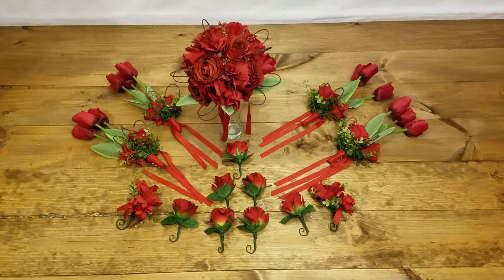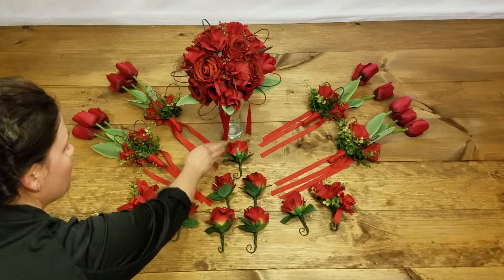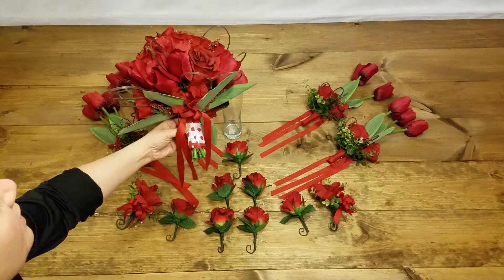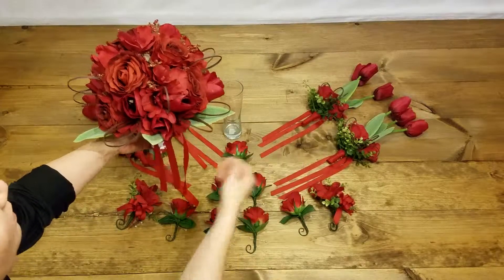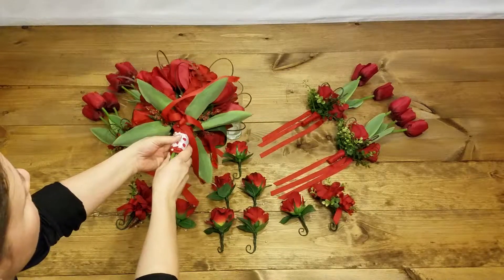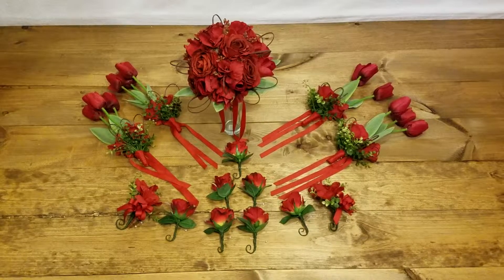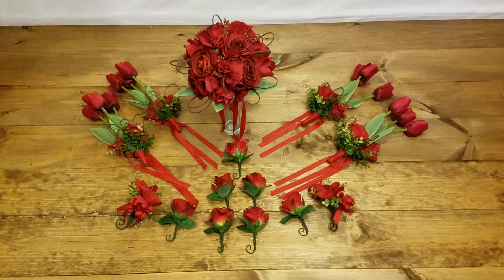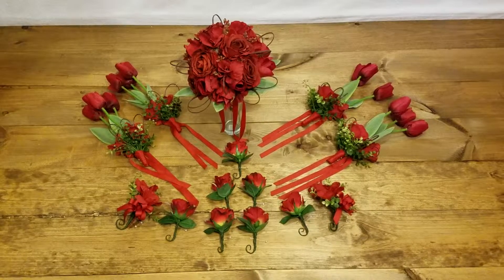Red Kiss Collection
See all the details on my website!